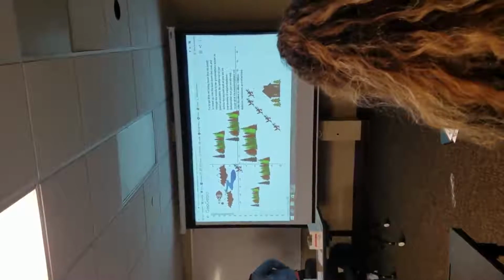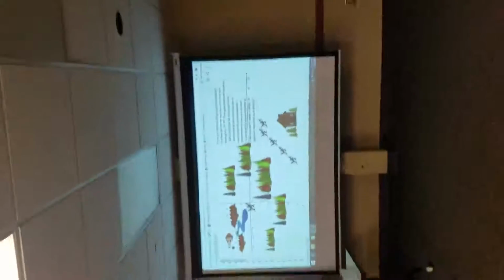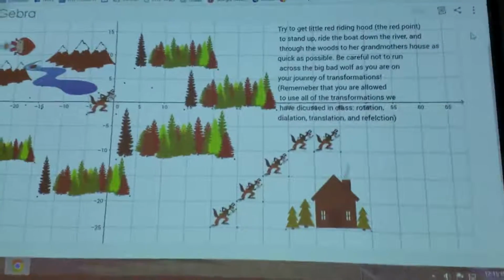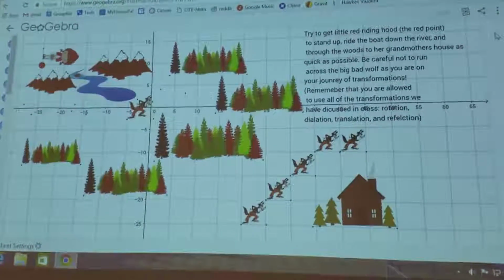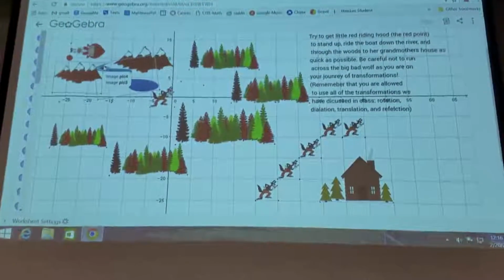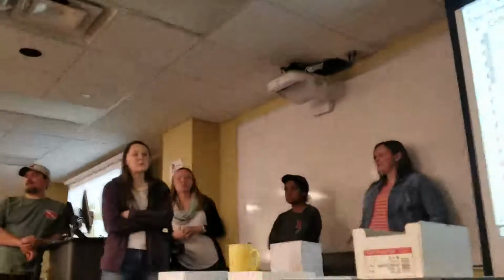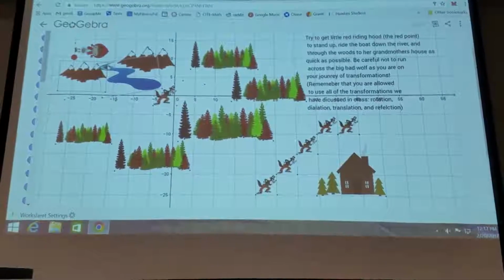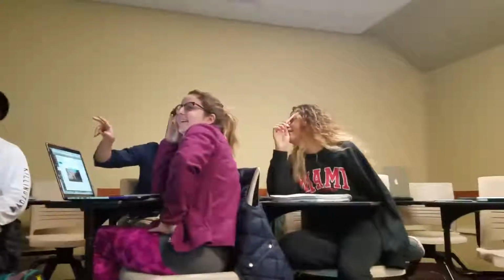Honors Geometry Launch Ideas / Discussion EDT 430/530 SP 17 Feb 20